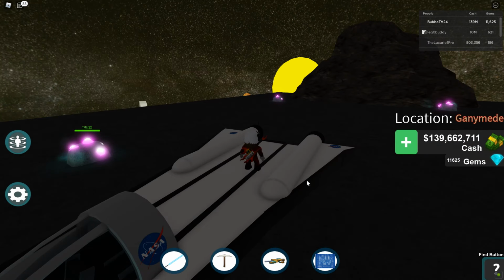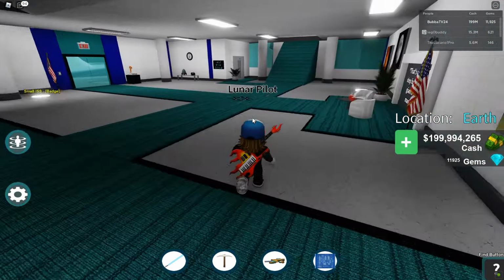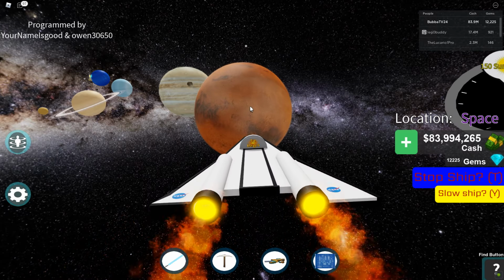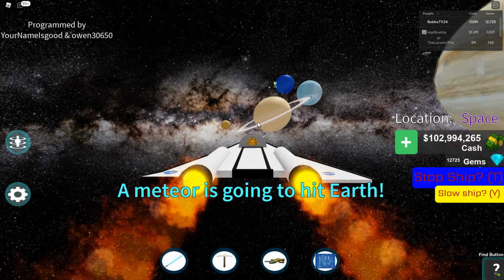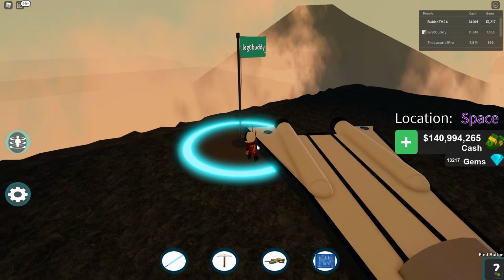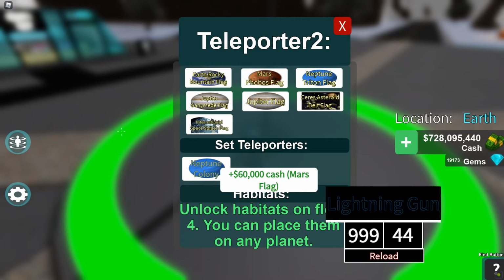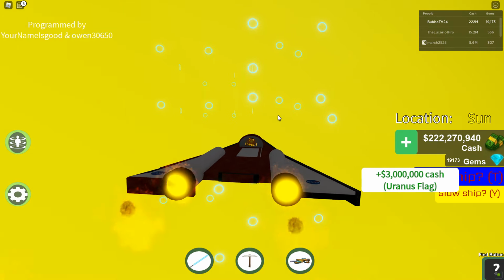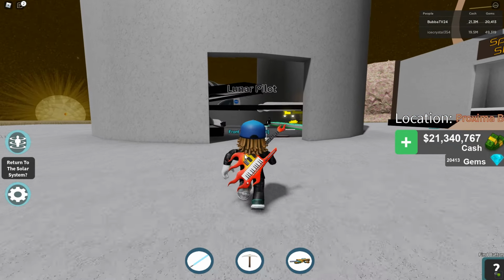Alpha Centauri/All Flags Captured! [Space Tycoon - Roblox]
Today in Space Tycoon, I go to Alpha Centauri and capture all flags in all areas!